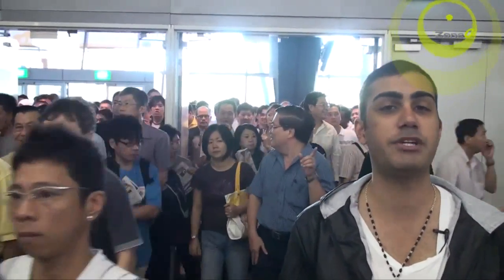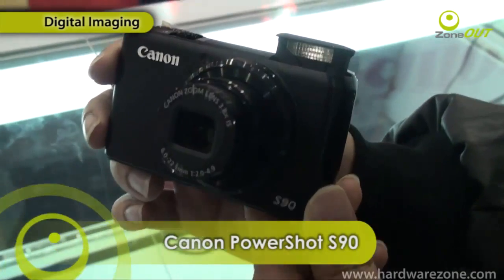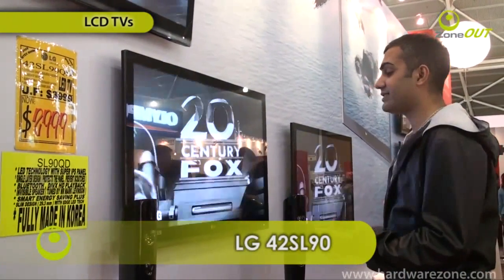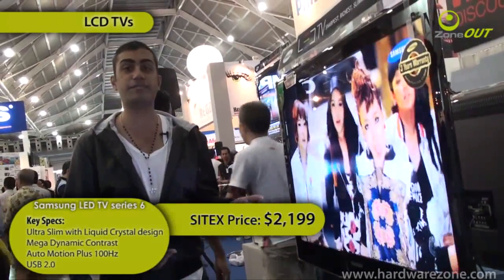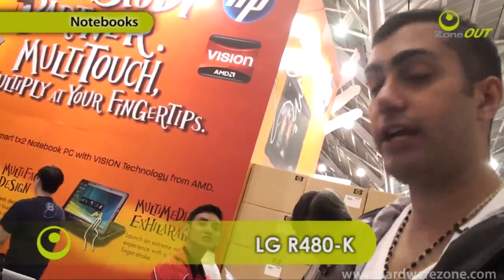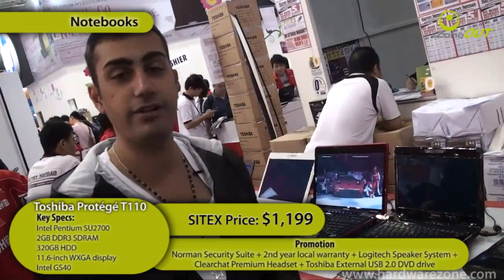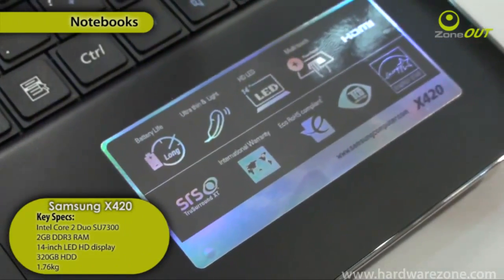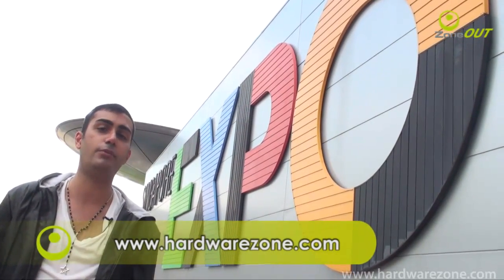Sitex 2009 Show Floor Coverage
As the last tech show of the year, you must be eagerly awaiting Sitex 2009 to upgrade your PC and lifestyle needs. Team HardwareZone brings you a quick overview of some of the best deals from LCD TVs, Digital Cameras, Notebooks, Netbooks, Storage, Printers and more! Read on for more show information, deals, price list downloads ands more